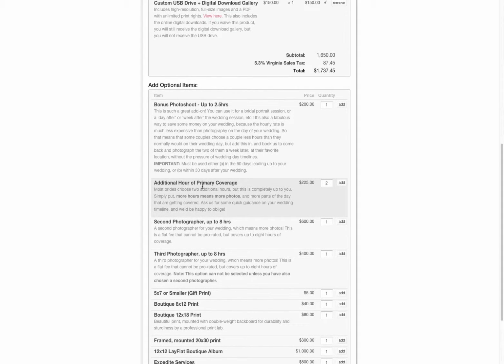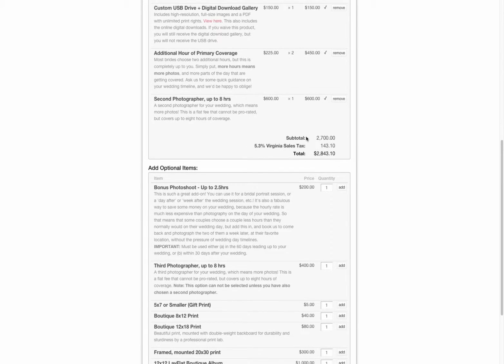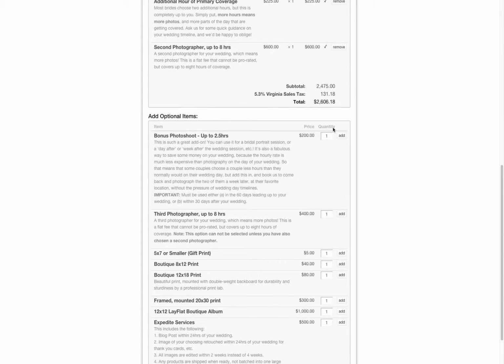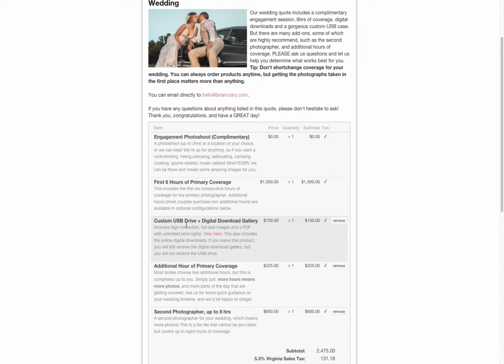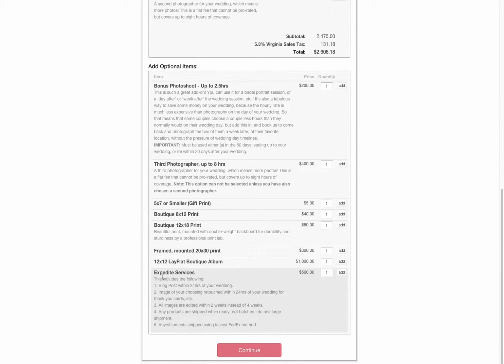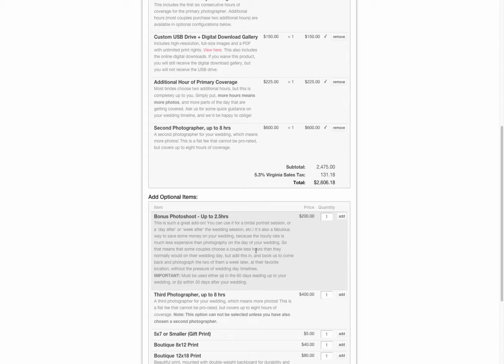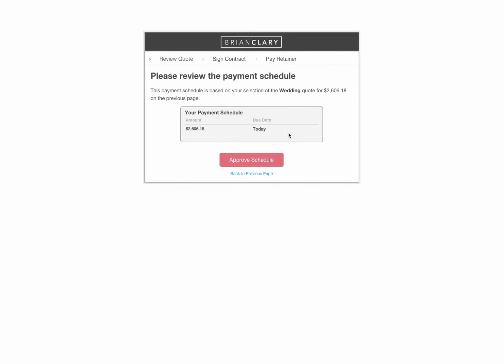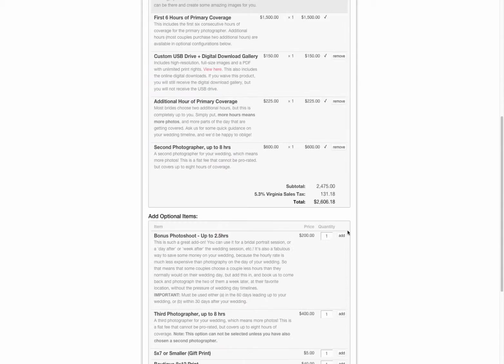New! Custom Wedding Quotes!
This video goes over my philosophy on customizing wedding quotes, and shows how easy and quick it is to customize one of our quotes!

Virginia Wedding Photographers